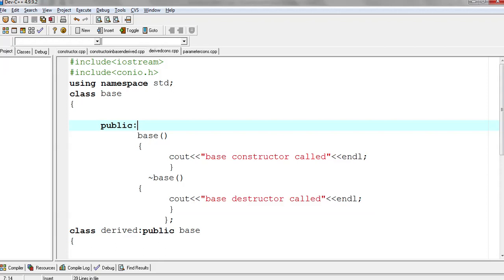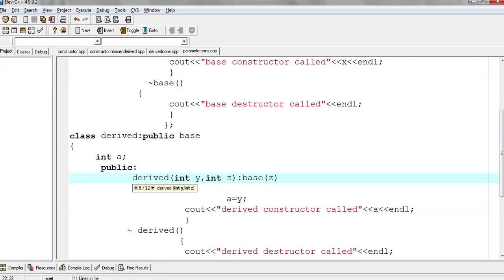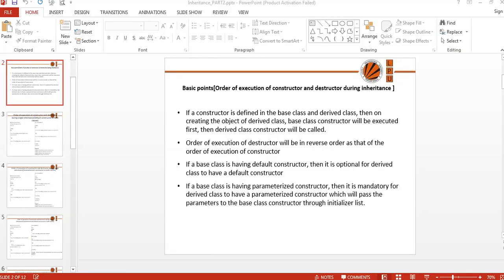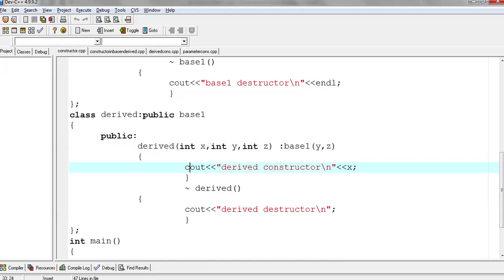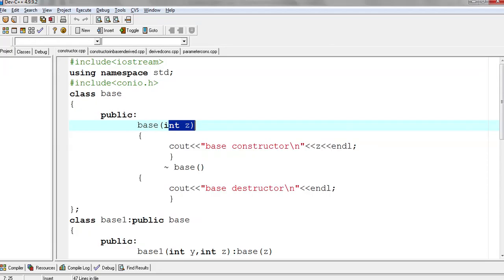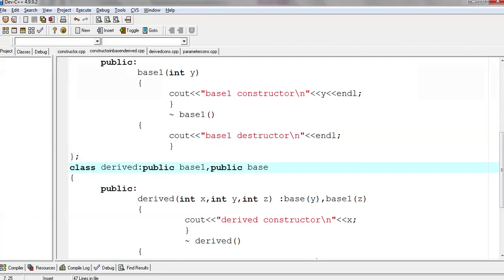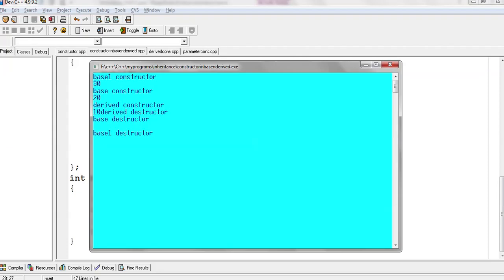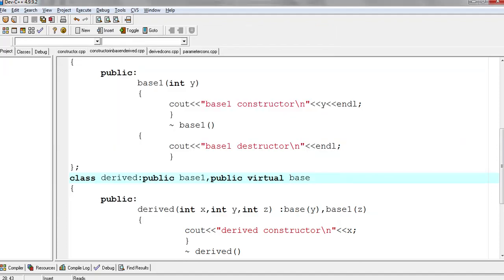10 order of execution of constructor and destructor